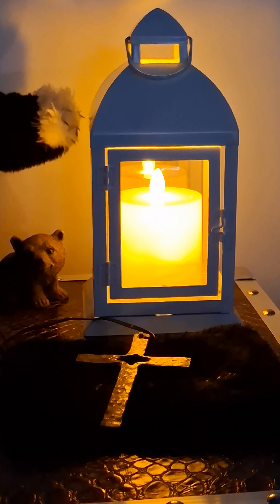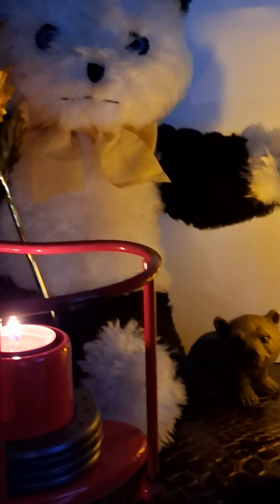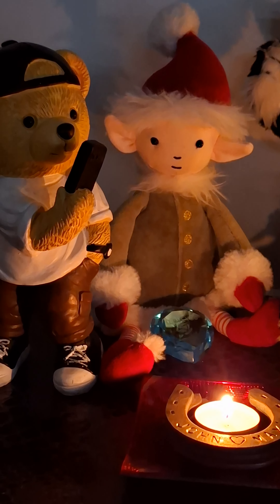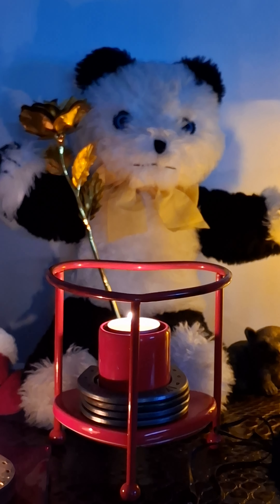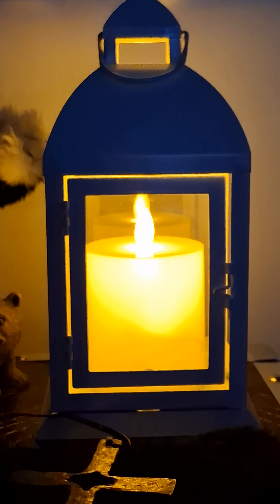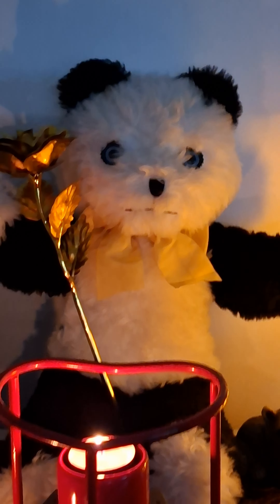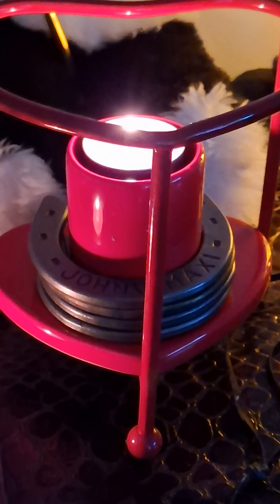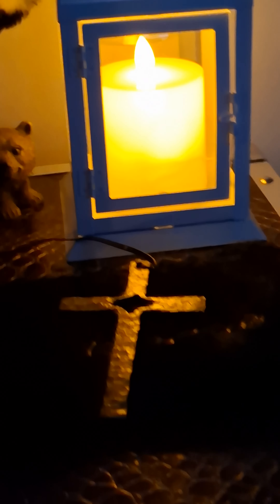12 September 2024